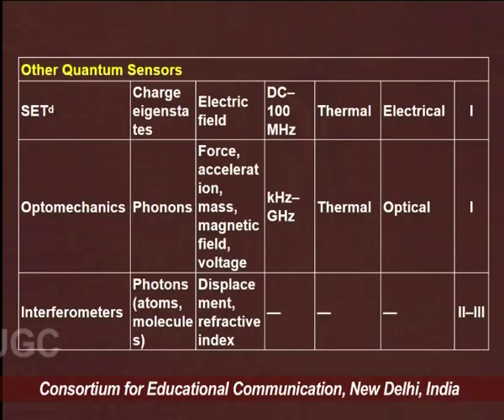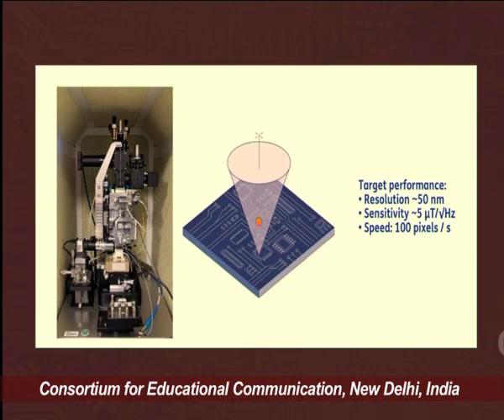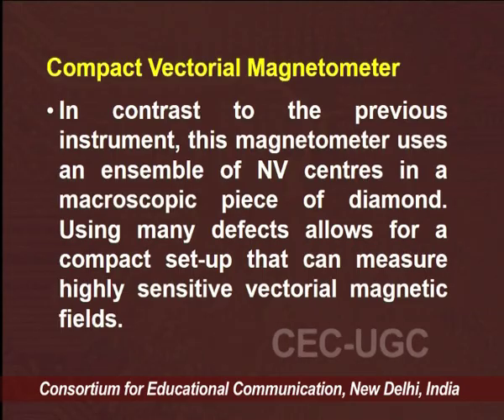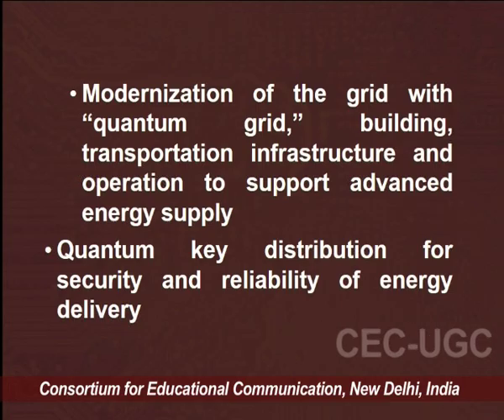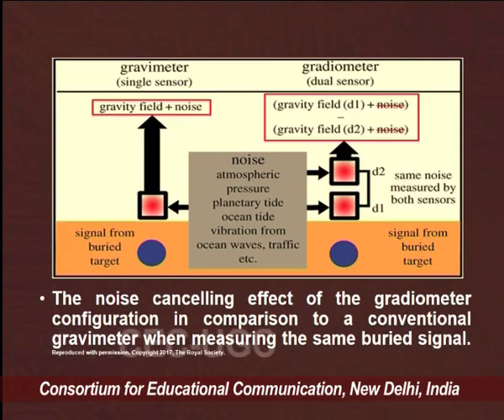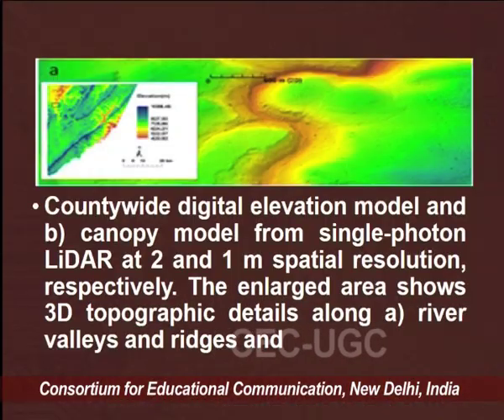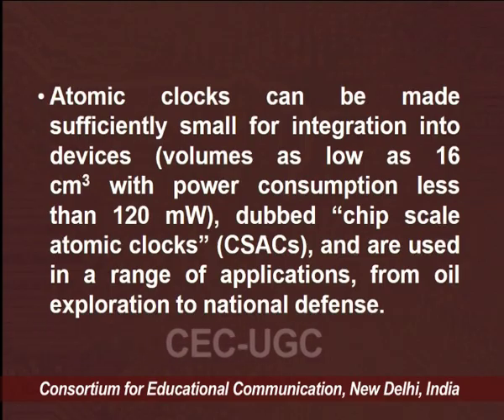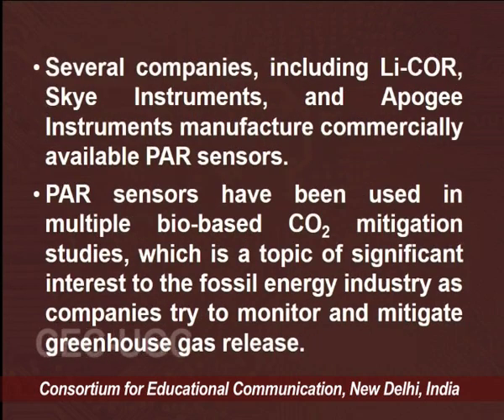Quantum Sensing (Part-VIII) I Physics I Prof. Sonia Bansal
This Lecture talks about Quantum Sensing (Part-VIII).